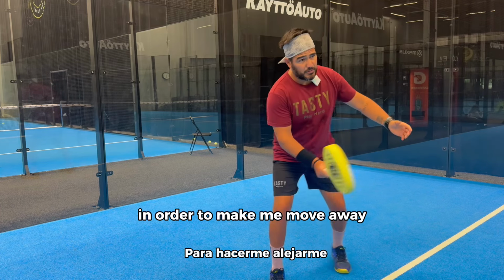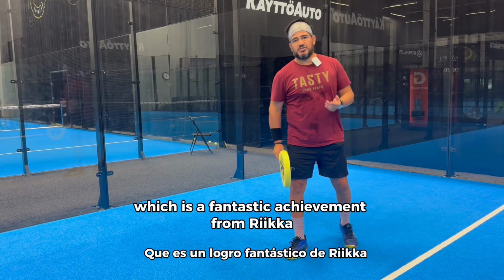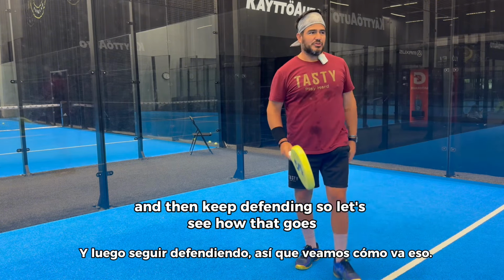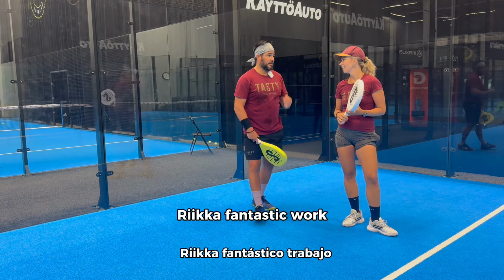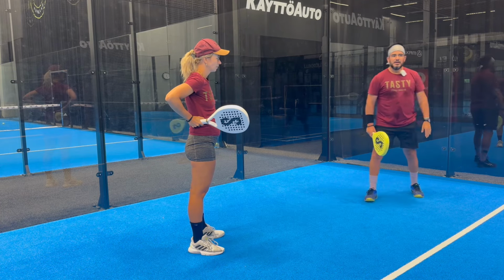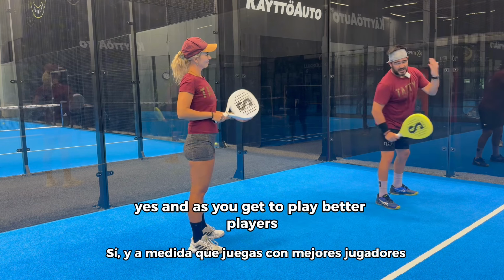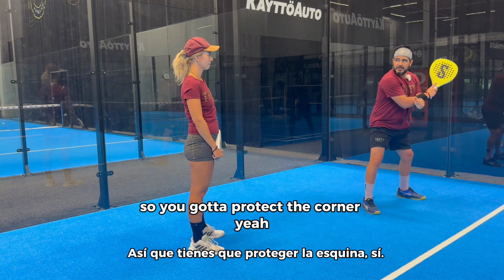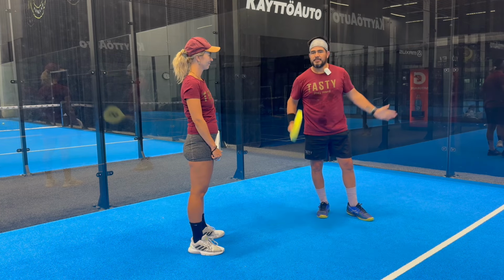WHERE to aim most of your volleys, WHY and HOW to train it with your partner!